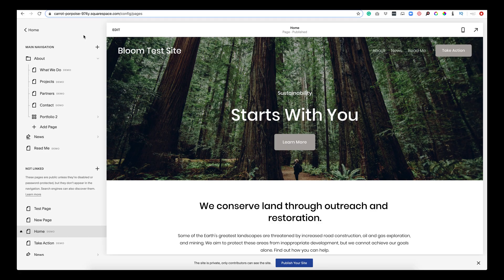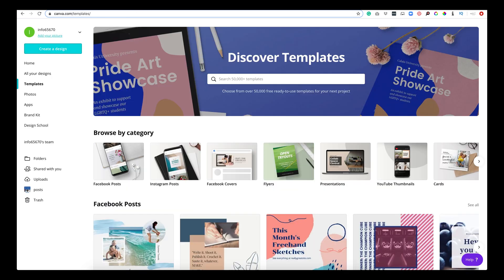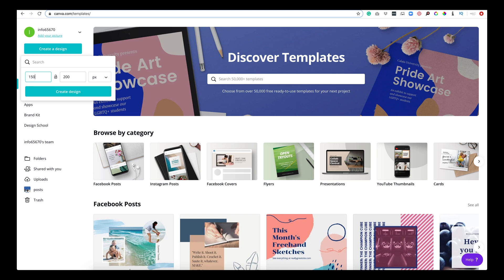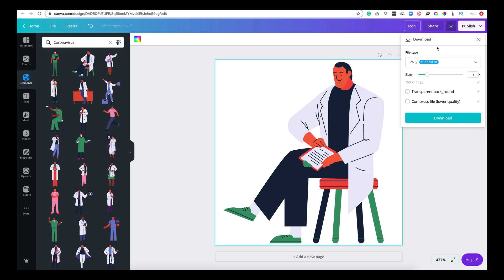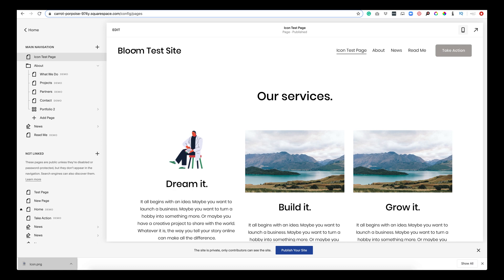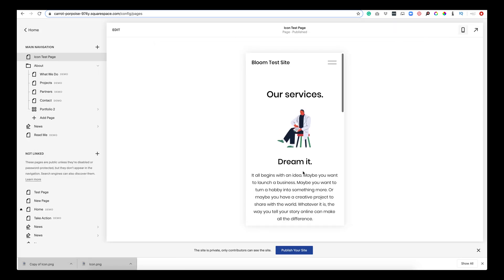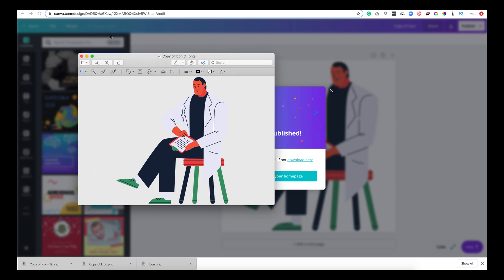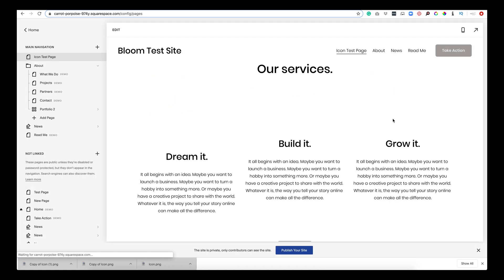Squarespace Tutorial [2020] Resize Icons and Images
Have you ever wondered how to get an icon properly sized so it isn't massive on the mobile view? Or change the size of an image to fit just the way you want it to without having to use spacer blocks?

This video breaks down TWO ways to resize and image or icon to fit the way you need it to in your site, both on desktop and mobile views.

Canva is an AWESOME way to make any type of digital marketing piece for your site. They have tons of icons to choose from, free for you to use. I'll walk you through finding the icon and sizing it perfectly for your site.

A second way is through resizing via your computer. Super simple!

- Elizabeth

If you're stuck in your business with your website, we're happy to help!